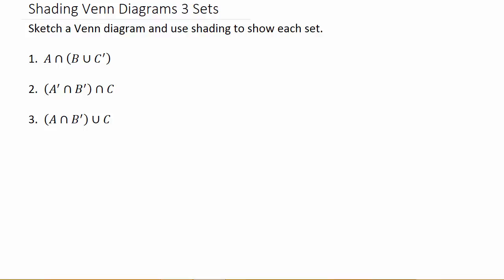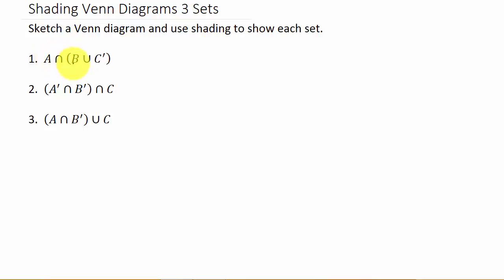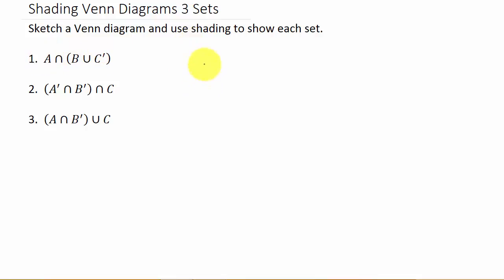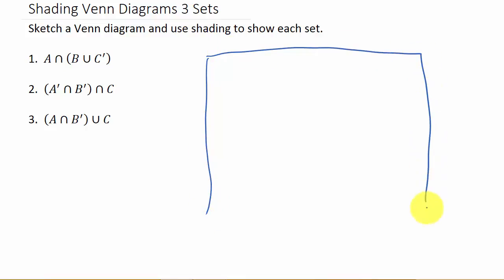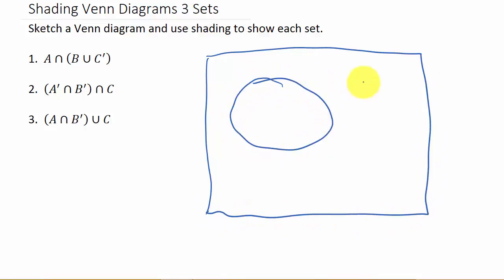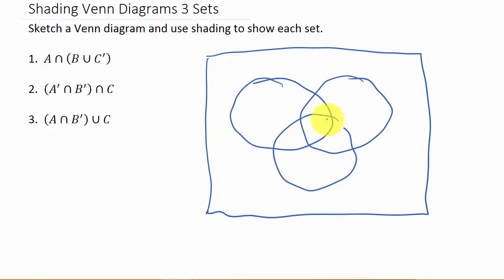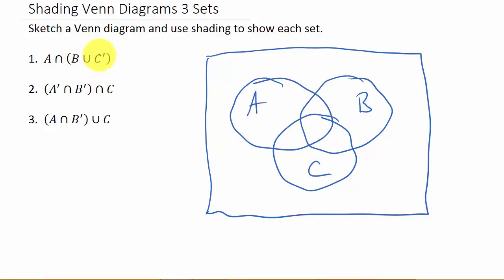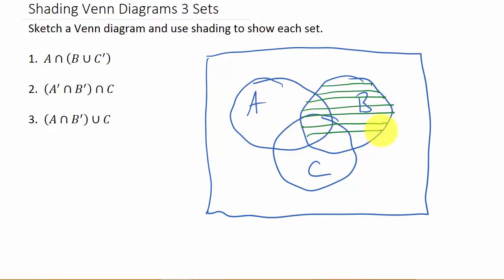Venn Diagrams Shading Regions Three Sets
This video shows how to shade venn diagrams for three sets.